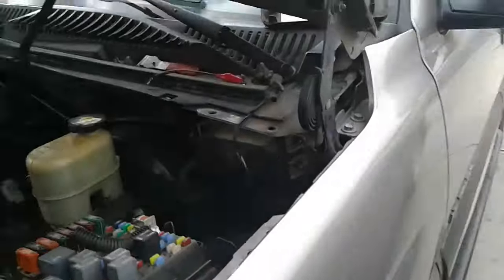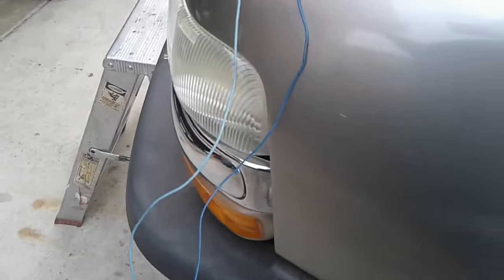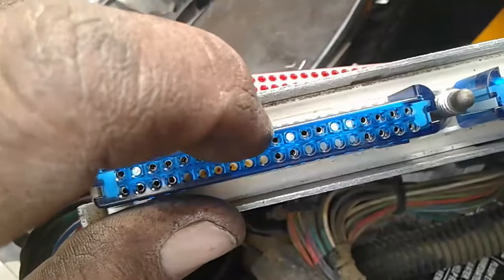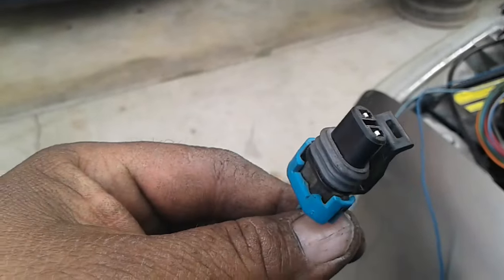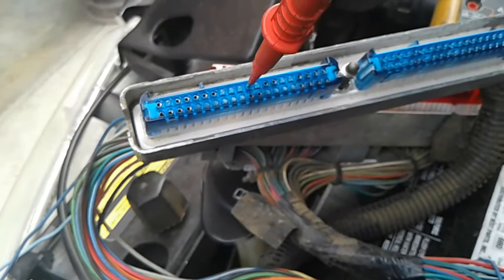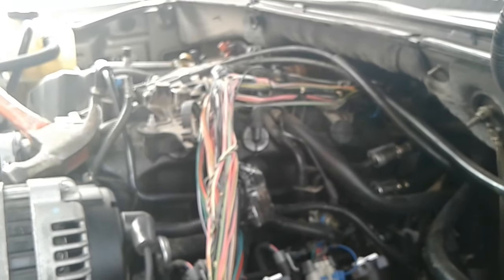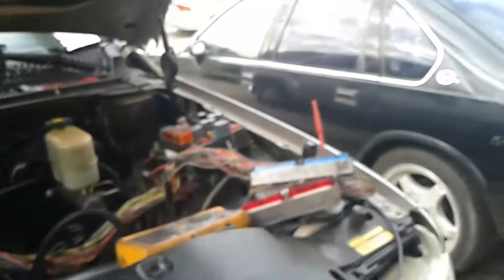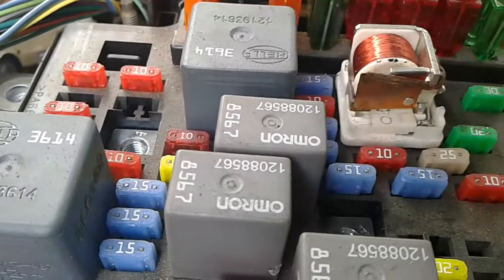Knock Sensors replaced and still getting codes P0327 & P0332